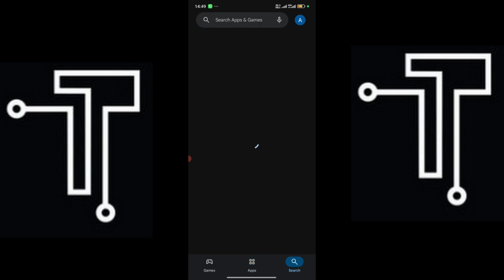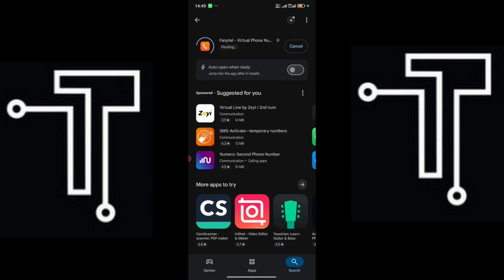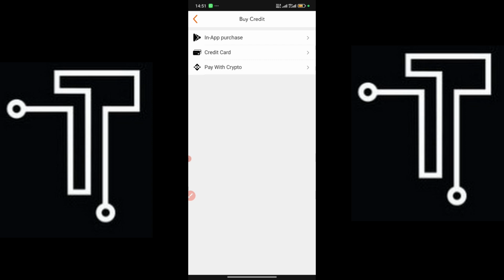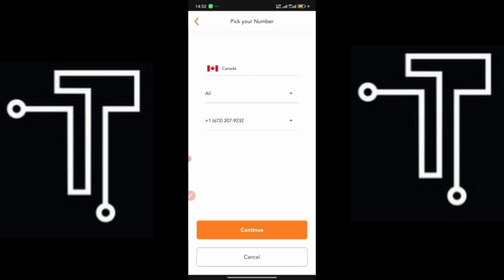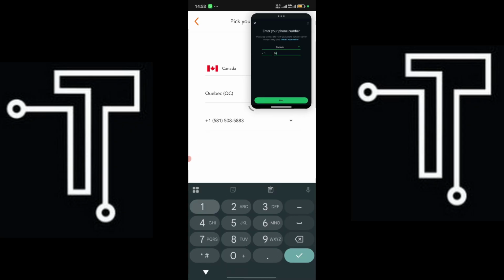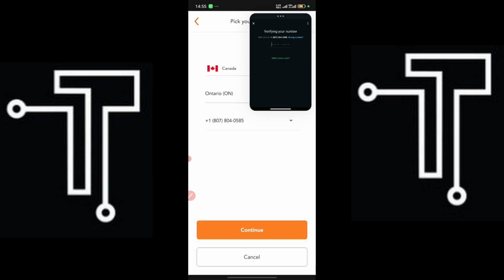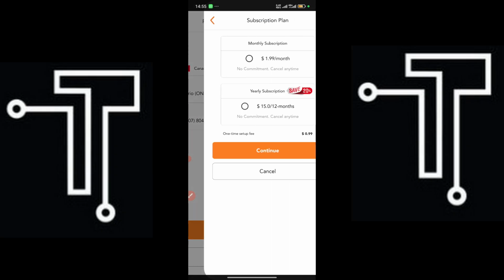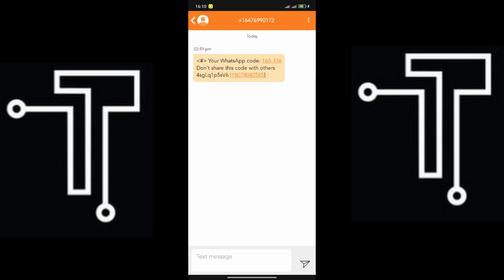Secret Way to Get UK, USA & Canada Phone Number | 2025 Update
Looking for a lifetime phone number in the UK, USA, or Canada? 📱
In this video, I’ll show you how to get a permanent international number using Fanytel – perfect for calls, verifications, and staying connected anywhere in the world.

✅ Lifetime number (no monthly renewals)
✅ Works for UK 🇬🇧, USA 🇺🇸 & Canada 🇨🇦
✅ Easy setup in minutes
✅ Affordable & reliable